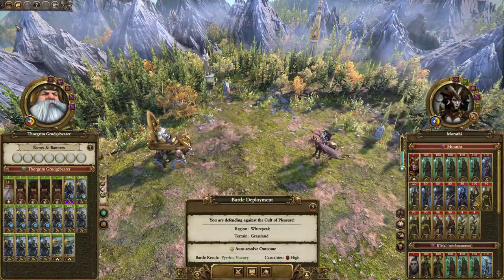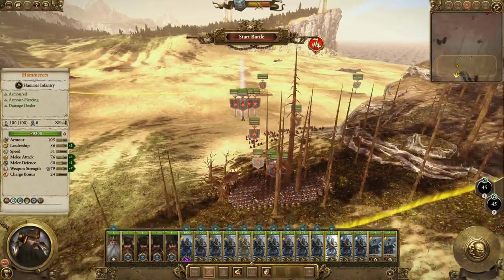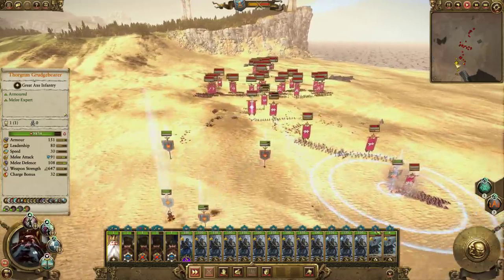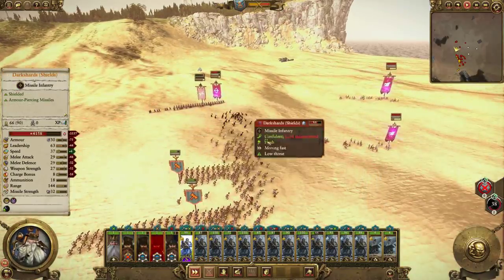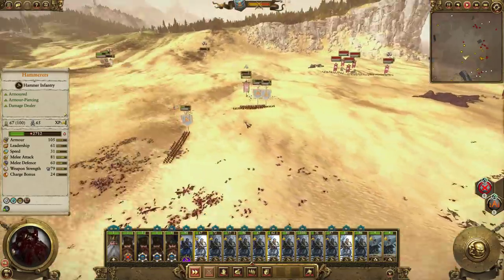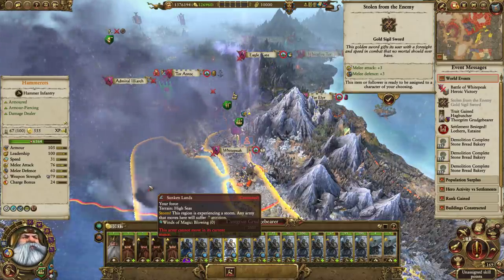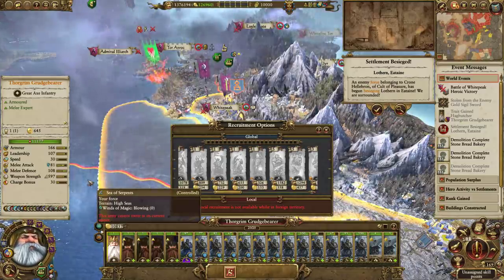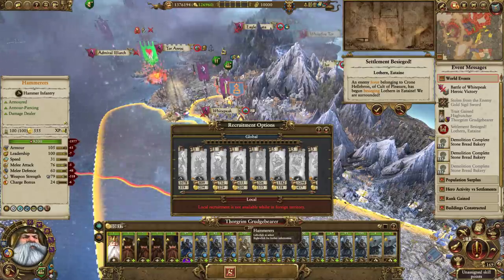Thorgim Grudgebearer's Hammerers Doomstack